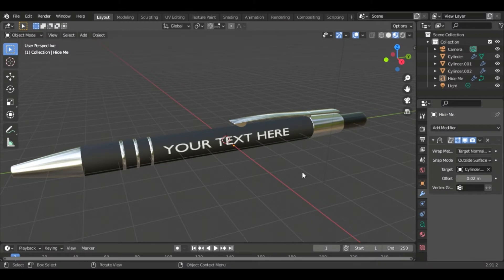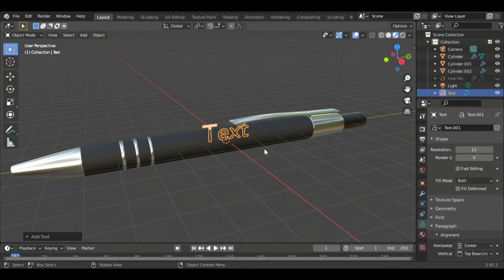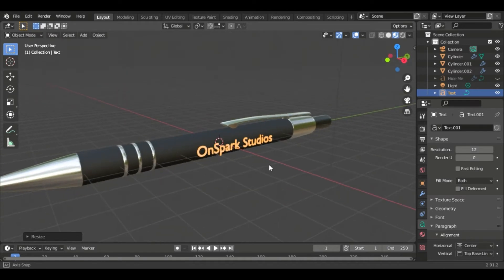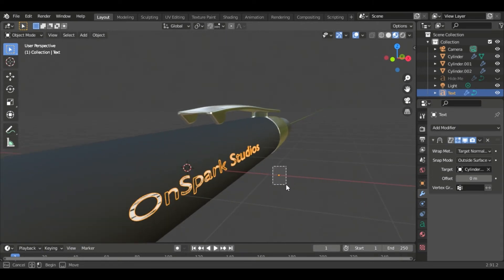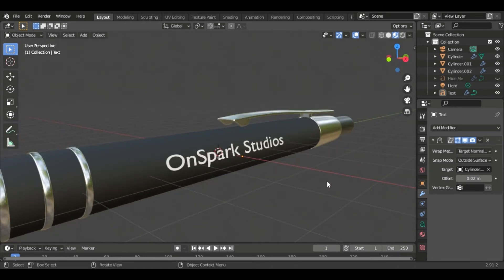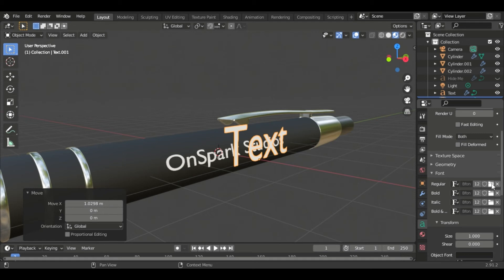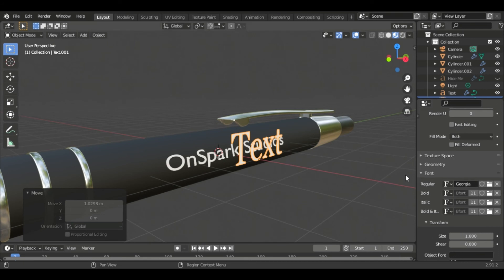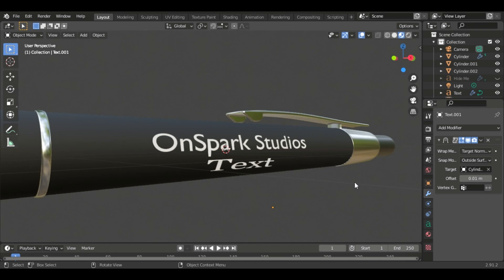Blender Tutorial - Shrinkwrap Text to an object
In this video we show you really quickly how to add text to an object using the Shrinkwrap modifier. It's a great way to quickly add text, labels or images to objects without changing your objects topology.

If you missed our Pen modeling and texturing tutorial you can watch it with the link above.